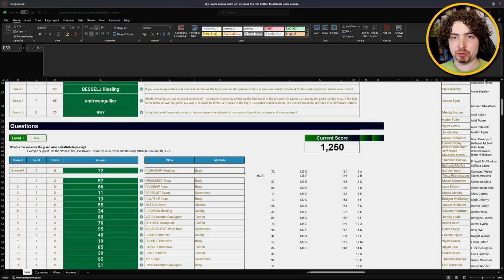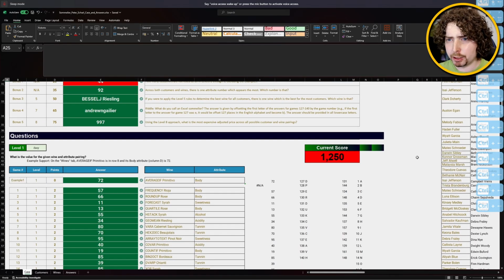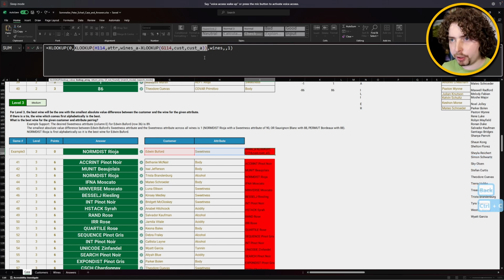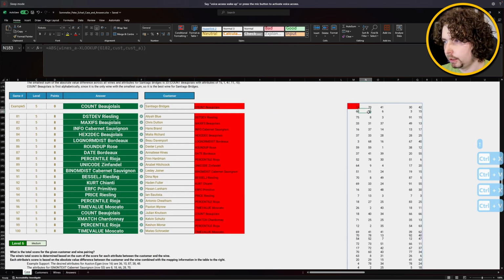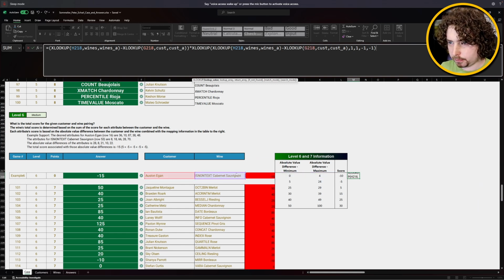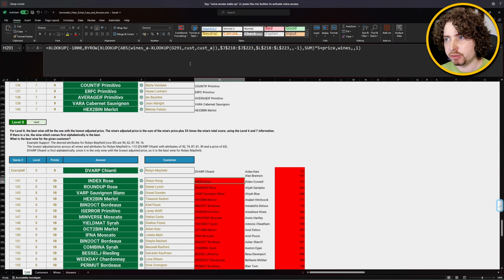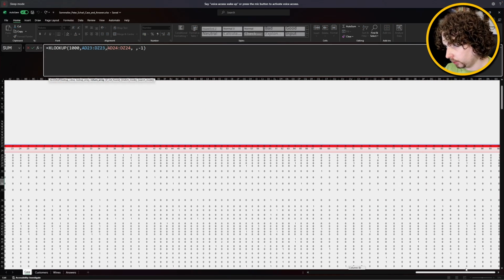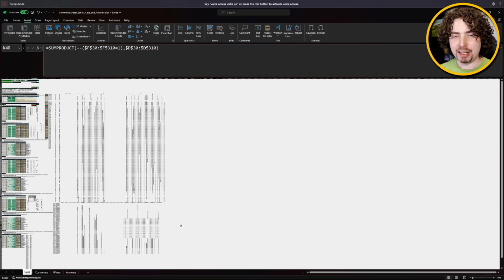Could XLookup Be All You Need For Excel Esports? Sommelier by Peter Scharl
Hey, Excel Warriors! ⚔️📊

Last week, I answered the age-old question, asked since the invention of the wheel:
        "How many functions do you need for Excel Esports?"

But it turns out, I was wrong.

You actually only need one function - XLOOKUP.

Here's how to solve Peter Scharl's Sommelier from Battle 2 of 2024's Microsoft Excel World Championship Road To Las Vegas!

In this video:

00:00 Introduction
00:38 What Went Wrong?

01:14 Setup
04:08 Level 2
05:50 Level 3
06:39 Level 4
07:51 Level 5
10:32 Level 6
11:37 Level 7
12:51 Level 8

13:37 Bonus 1
14:31 Bonus 2
15:13 Bonus 3
16:23 Bonus 4
16:30 Bonus 5

18:02 Review and Sign Off

Be sure to check out the livestreamed version of this case to see people competing with commentary: